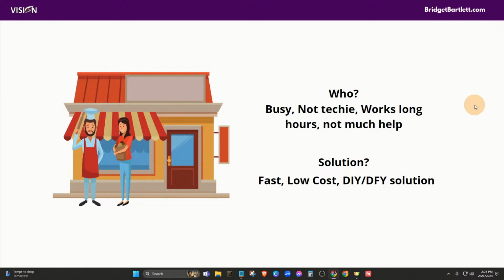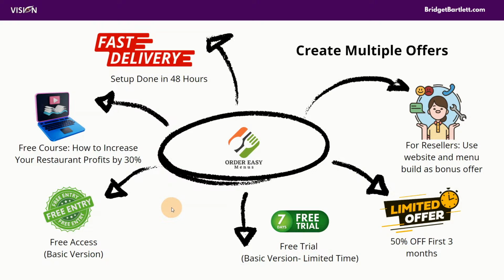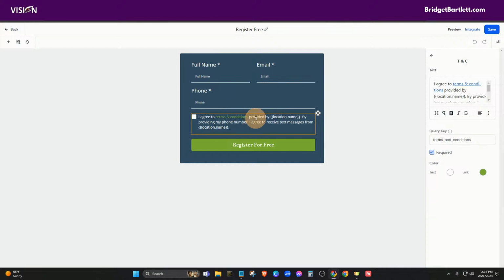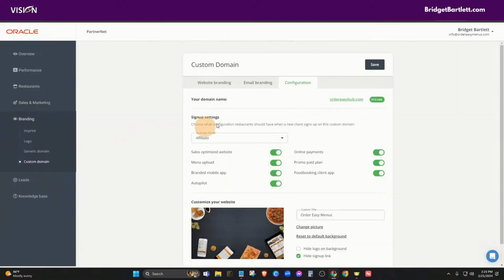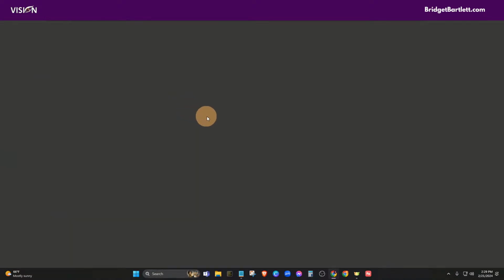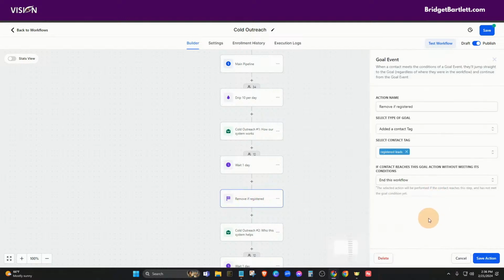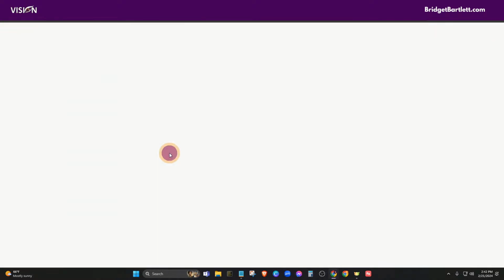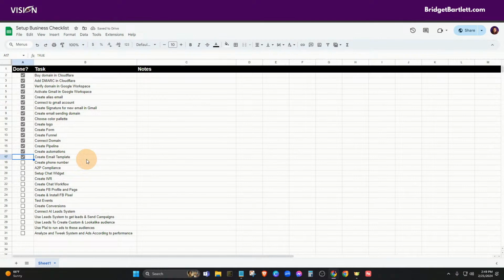HighLevel Business Setup: Brand & Funnel (Part 3)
Build your HighLevel business step by step.

This is part 3 of my series on building an online business with HighLevel. In part 1 I covered the business model. In part 2 I set up the HighLevel account and domain. In this video I walk through the next steps.

First I talk about knowing your customer. In my example, the customer is a busy restaurant owner who needs an easier way to take orders. Once you know your customer, you can create a free offer that attracts them and gets them to opt in.

Next I show how to pick a color palette and build a simple brand kit in Canva. I use that same brand kit to build a logo, then I carry those colors through my opt in form and my funnel.

Then I build the actual funnel. I show how to set up a form that sends people to a free account signup, and how I use custom values so the whole system is easy to duplicate later. I also cover setting up a sales pipeline with stages for cold leads, registered leads, and buyers.

Last, I set up automations. This includes a drip campaign to warm up a new email so it does not get flagged, plus a series of onboarding emails once someone signs up. I also show how I build a newsletter tag so I can keep following up with my list over time.

If you are working on your own HighLevel business, this video gives you a real example of a brand, funnel, and automation working together.

⏱️ Chapters:
00:00 Creating a System for Restaurant Owners
01:23 Defining the Target Customer
03:24 Choosing a Lead Magnet
10:57 Creating Your Brand in Canva
14:21 Building the Opt-In Form
21:04 Adding the Form to the Funnel
22:29 Connecting a Custom Domain
27:11 Using the Partner Resources
32:38 Building a Cold Outreach Campaign
37:22 Creating the Registration Workflow
41:27 Organizing Email Campaigns
46:52 Sharing Knowledge Base Articles

💬 Drop a comment: What part of building your sales funnel feels the hardest right now?